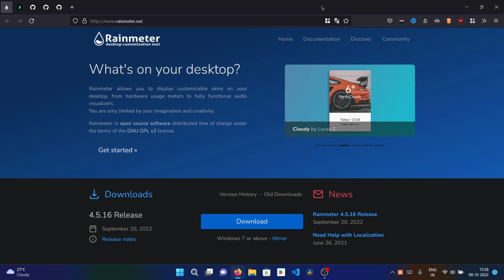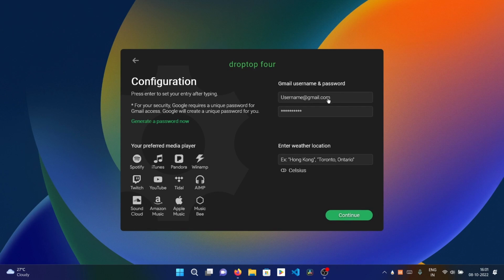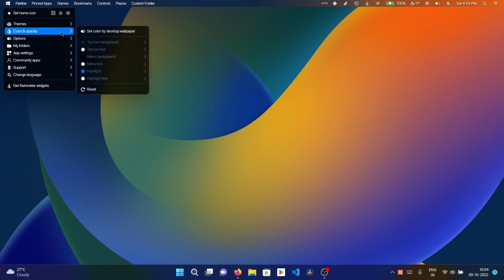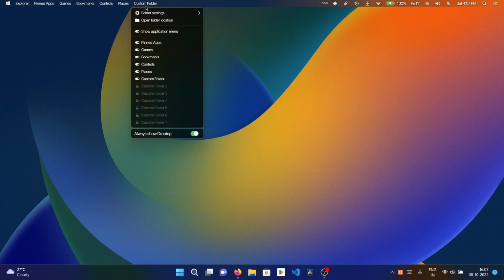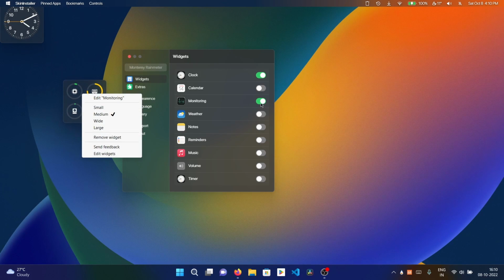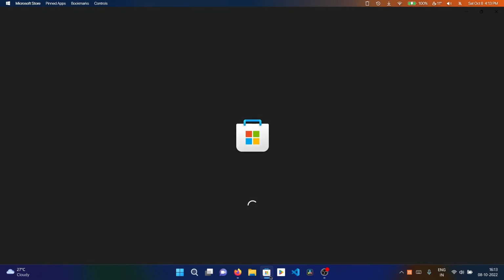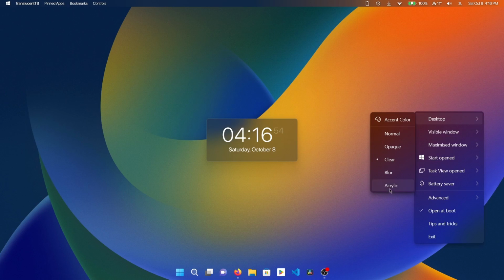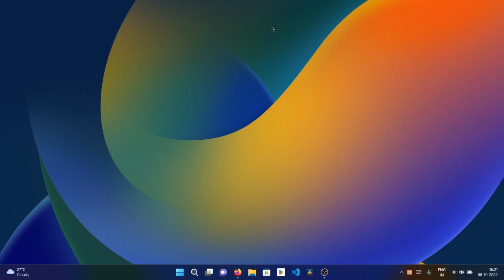Make your Windows customization look Unique and Modern!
Hello Everyone!
Welcome to Agam's Tech Tricks.

This is my first customization video! It will help you make your windows desktop look unique, better and modern. This video uses Rainmeter with RoundedTB for modifying the taskbar. (And optionally, TranslucentTB)

Update Droptop 4 - Just download and install rmskin with default options (Optional)